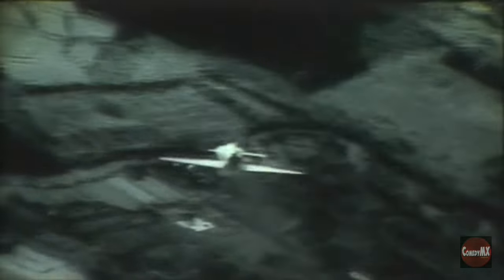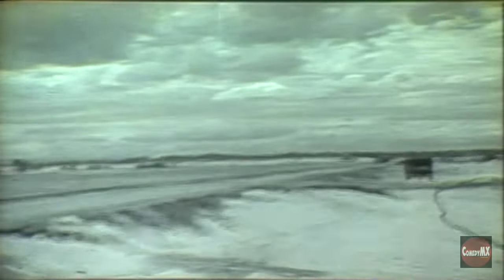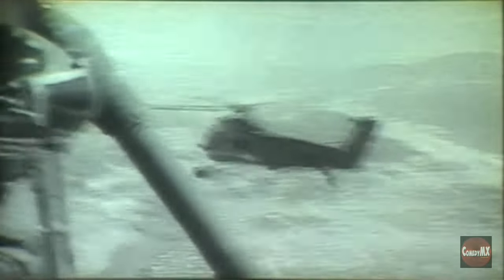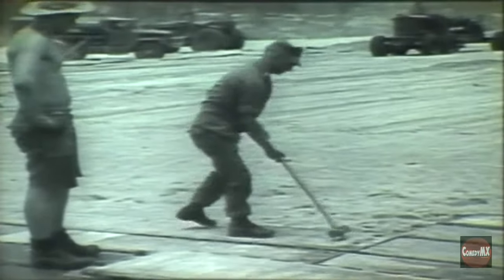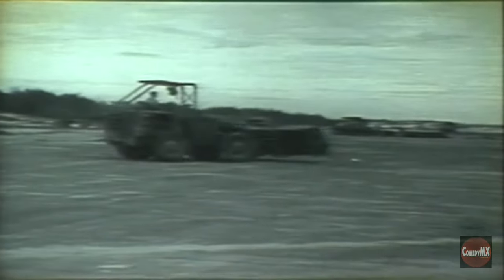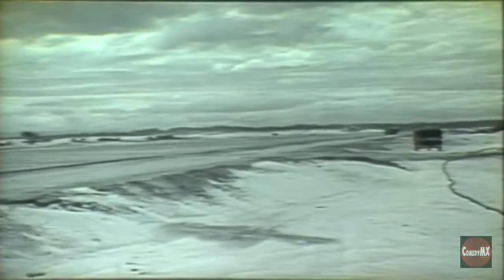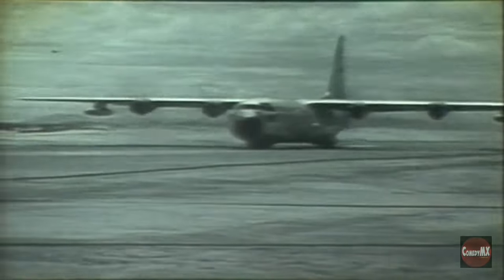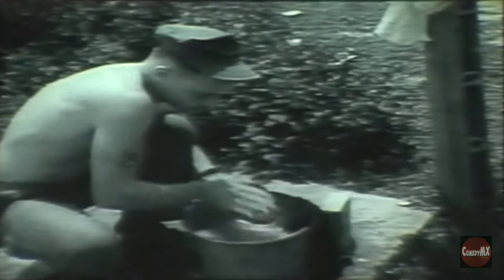"Sand and Steel" in Vietnam War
U.S. Marine Corp special report. American fighter jets bomb the Viet Cong.